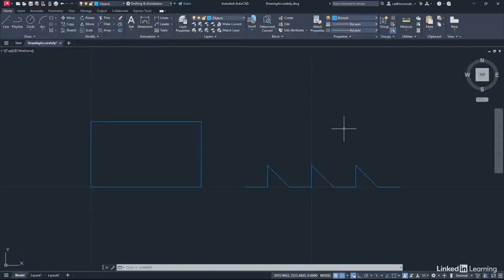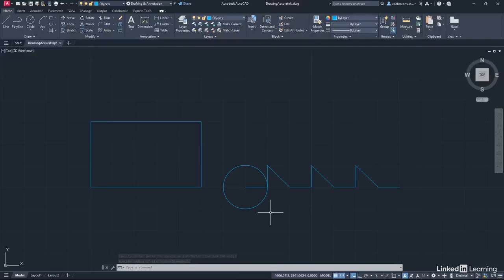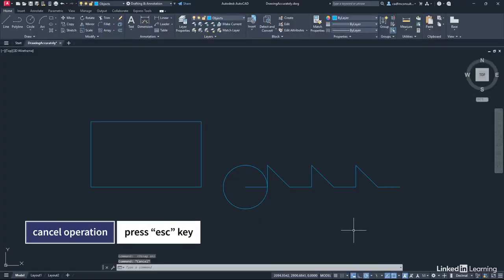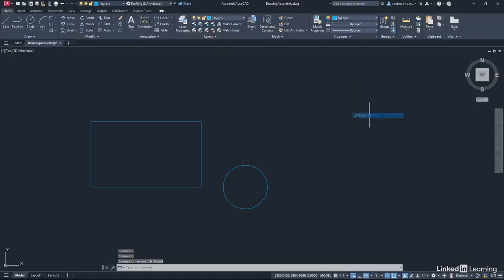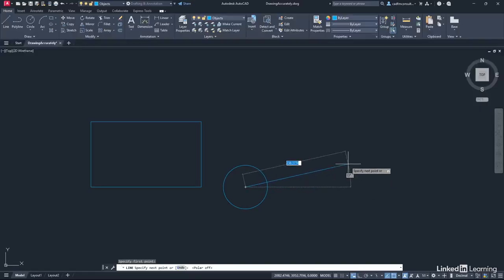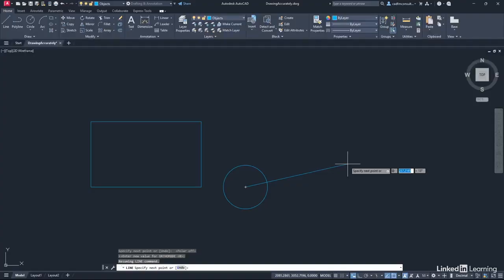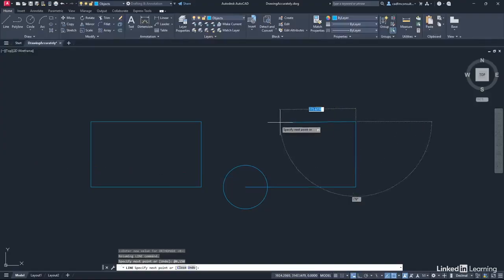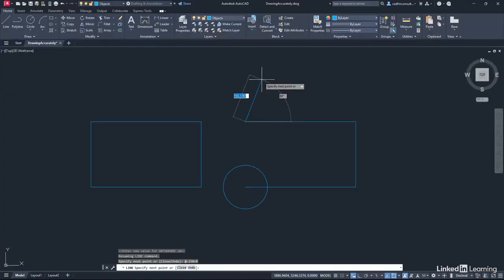Using coordinates in AutoCAD for precise drafting AUTOCAD DAY 28